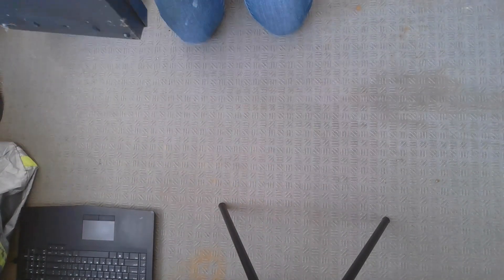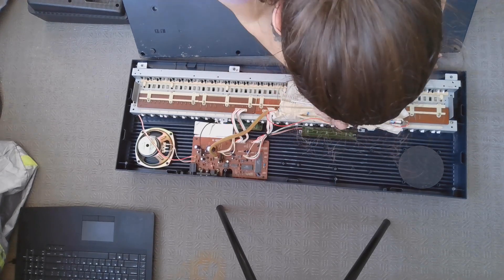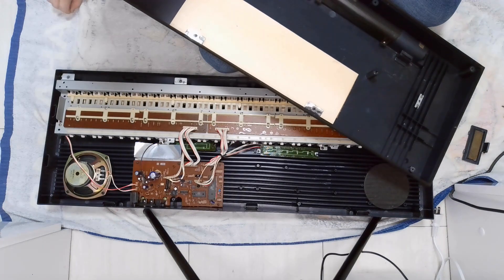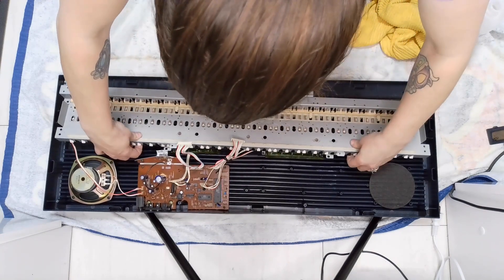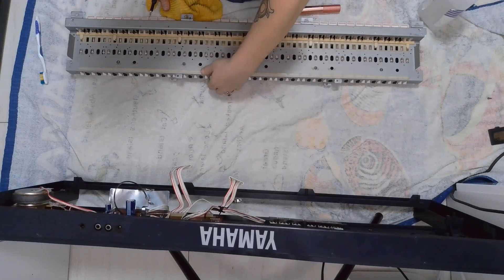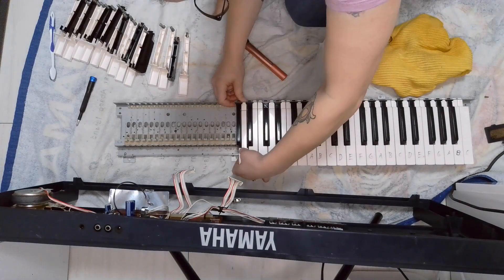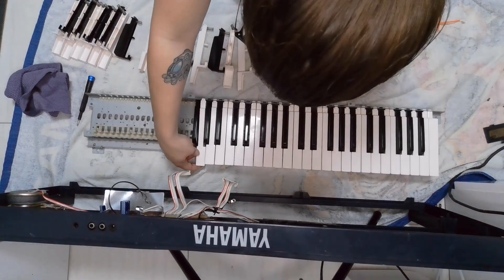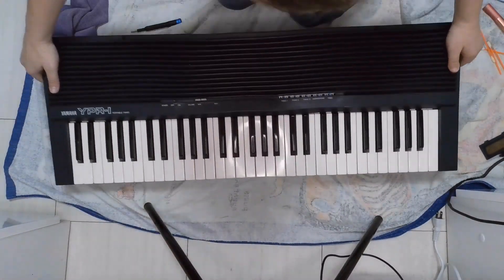Another trash find is music to my ears (Yamaha YPR-1 electric piano)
Within a month time frame I found 3 electric keyboards/pianos. Join me as I attempt to fix and clean a Yamaha YPR-1.  I've never taken a keyboard apart or know anything about music so hopefully all goes well.

If you have musical instruments you are not using any longer try donating them.

If you live on a military base many of the self-help areas for housing have disposal sites.

Damages and injuries that occur from watching this video or from improper use of tools/equipment is the sole reponsibility of the user and viewer and not DEDBattery or Megan Hill.  There are many tutorials and step by step guides avaliable.  If you are unsure of any of these processes please seek other resources.